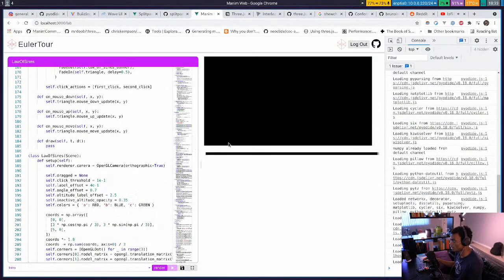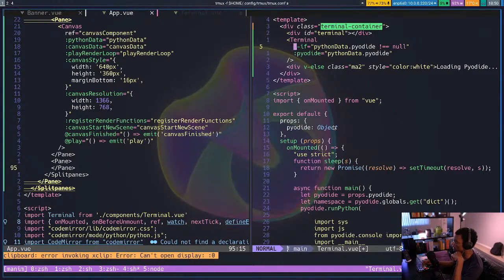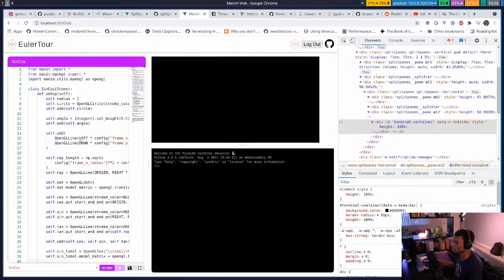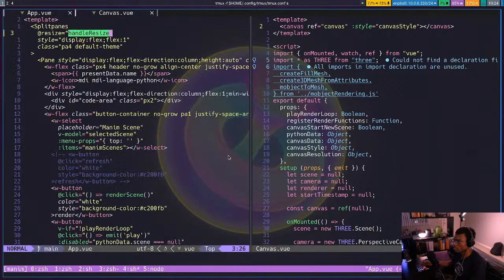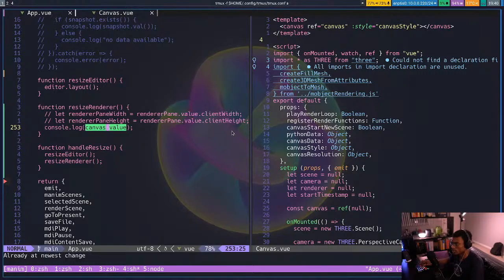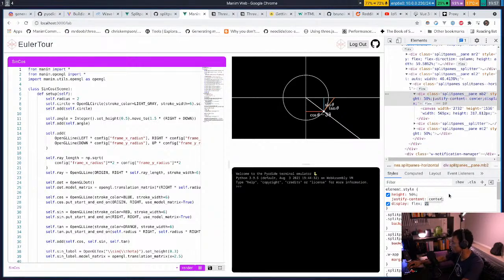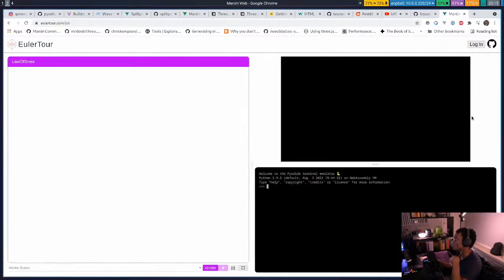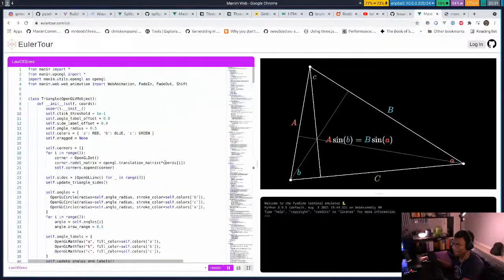Web manim animations + editor